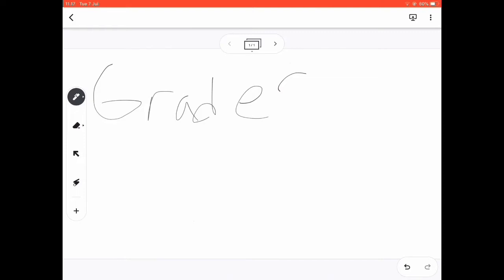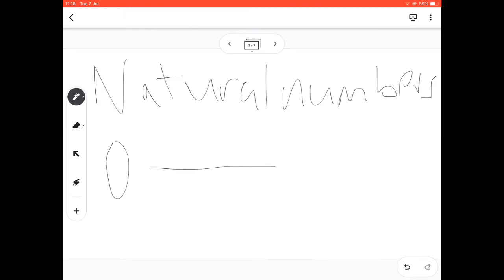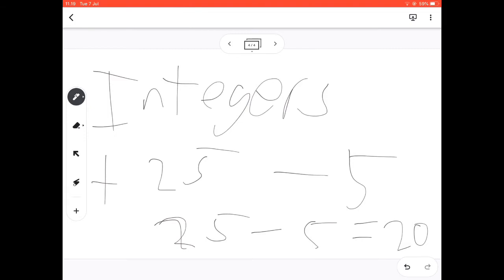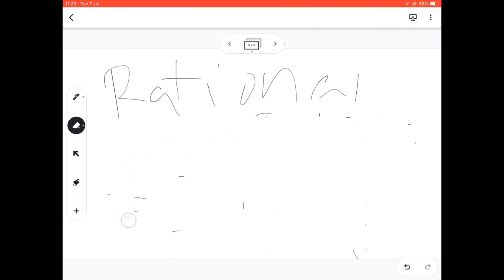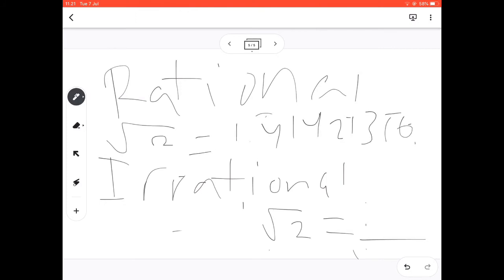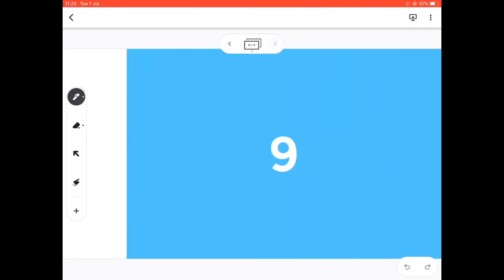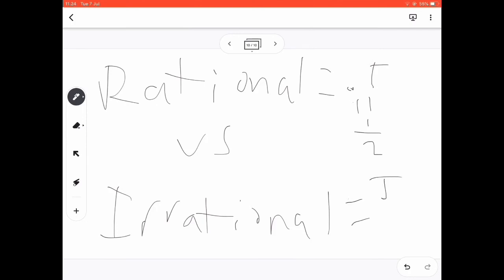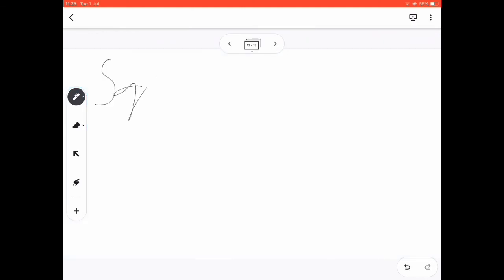IGCSE Number and Language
This is the first video about IGCSE, and there’s more to come! This is a kind of experiment, I hope you’ll like it. I used my tablet, so it looks kind of odd, but I hope it works here. I hope all of you enjoy it!